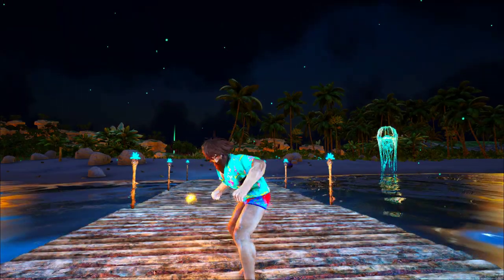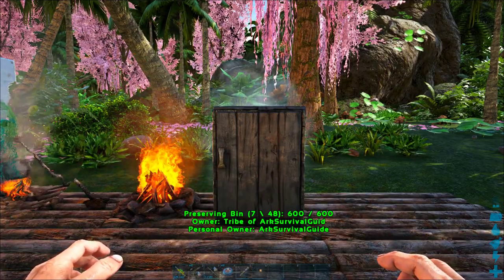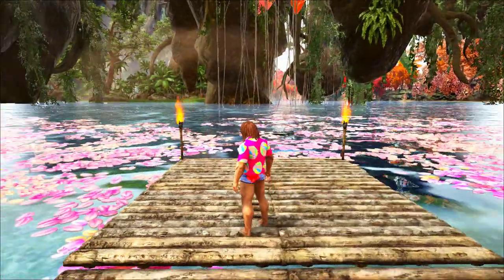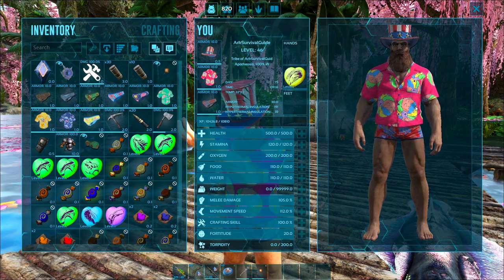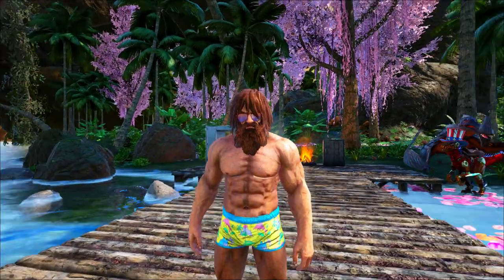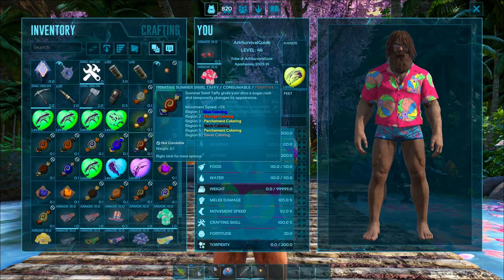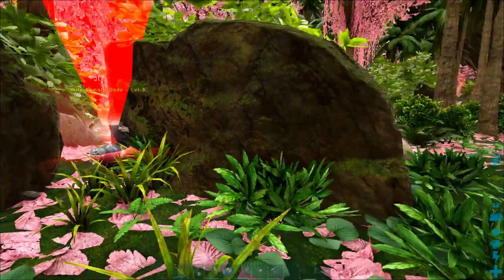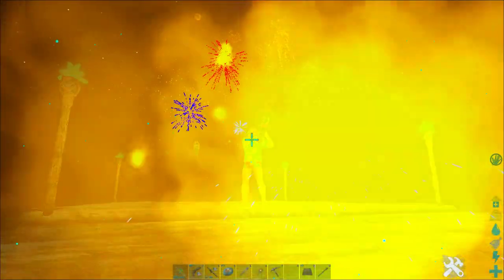The 2020 Ark Summer Bash Event Guide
This Ark Summer Bash 2020 Event Guide will show you everything you need to know about this year's Independence Day event. This year's Summer Bash added lots of cool new weapon skins, clothing, chibi pets, and emotes to help us celebrate the summer, and we will guide you through how to get all the event items.

This video will show you how to get piles of Prime Meat from Dodos and Lystrosaurs using a Seagull

This guide will show you how to use a preserving bin to make Prime Meat Jerky

If this helped you enjoy Ark and you want to get awesome rewards while supporting our channel, check out the channel memberships